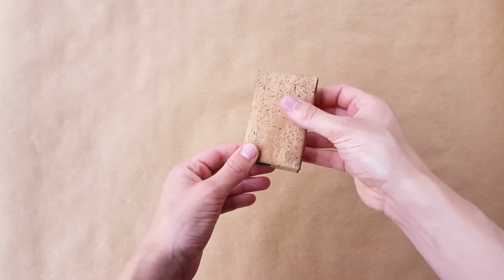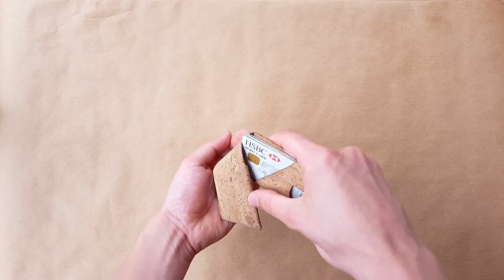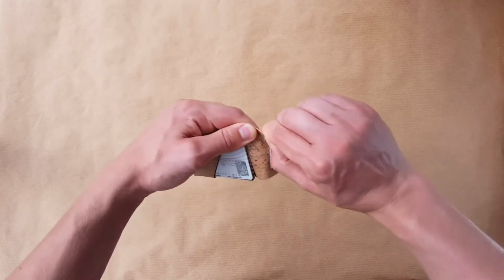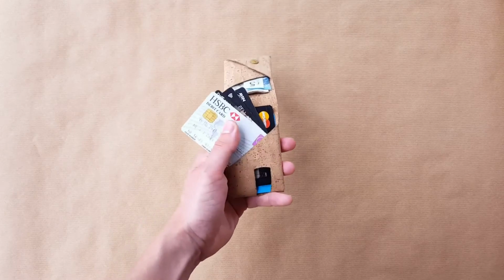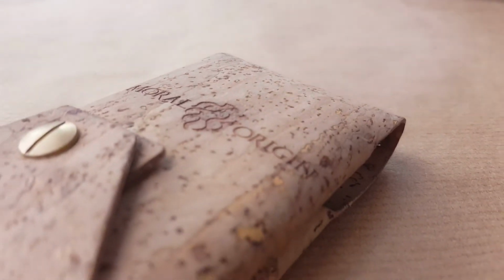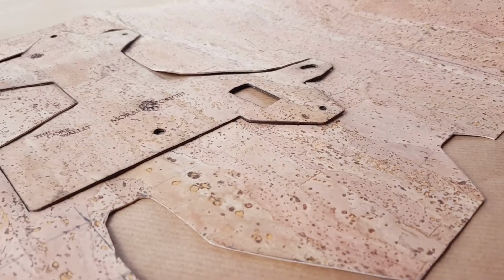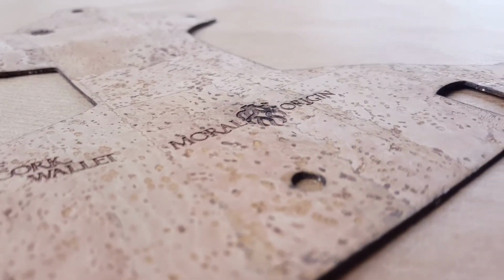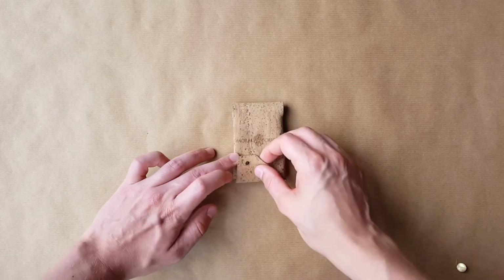THE CORK WALLET from Moral Origin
The Cork Wallet is a uniquely designed minimalist wallet made from a single piece of highly ethical cork leather.

Assemble with care, and regularly check fixings to make sure wallet is secure.
Moral Origin takes no responsibility for injury or for damage to property caused by product. Product not suitable for children under 8 years of age. All products sold are subject to UK law.